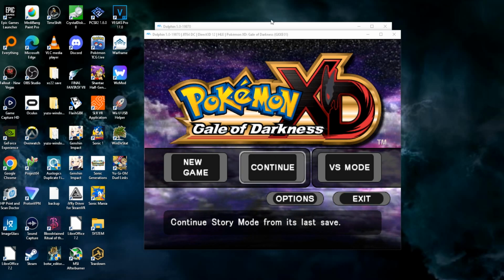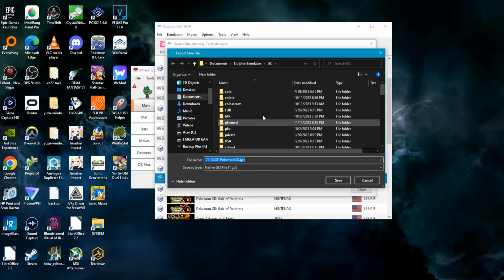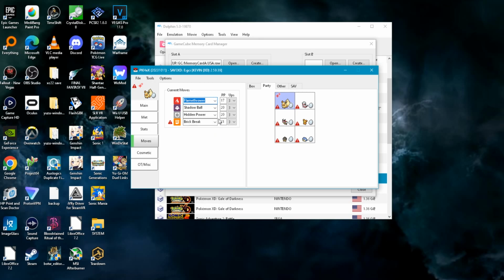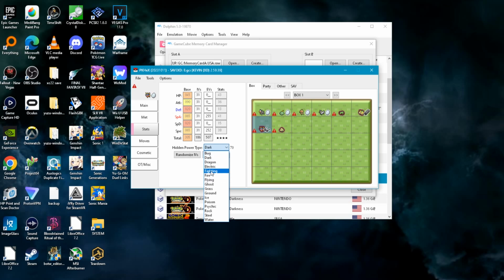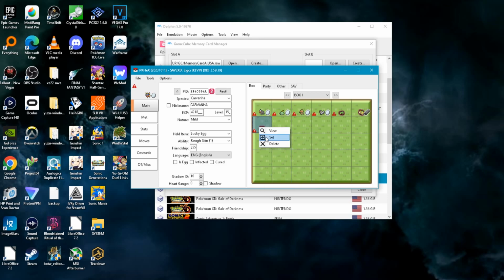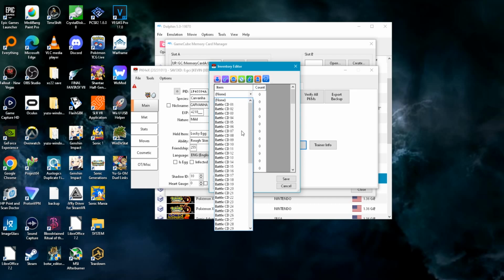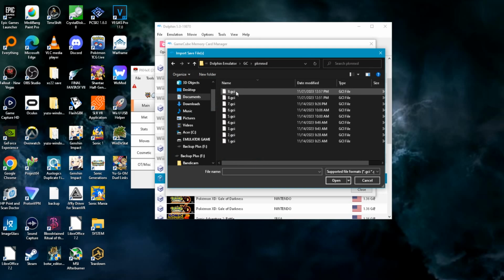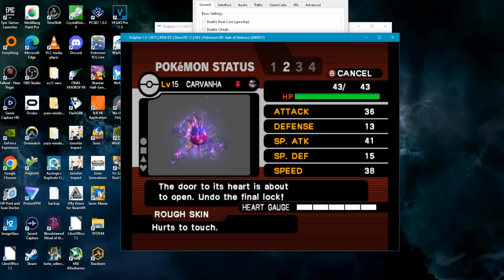Pokemon XD Gale of Darkness: Pkhex Tutorial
In this video, I will be showing a full demonstration on how to use the application Pkhex in the GameCube classic, Pokemon XD Gale of Darkness.

Here's a link to the website where you can download Pkhex for yourself.

If you have any suggestions for future content, please lemme know in the comments or on my Twitter page @Zodyrus

Also while you're here, why not check out some of my other content? Here are some playlists I highly recommend.